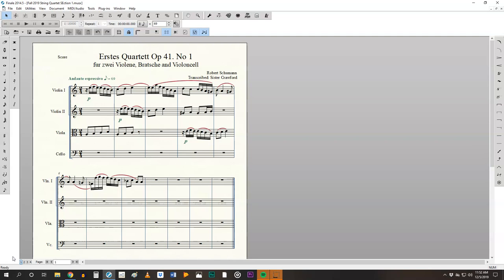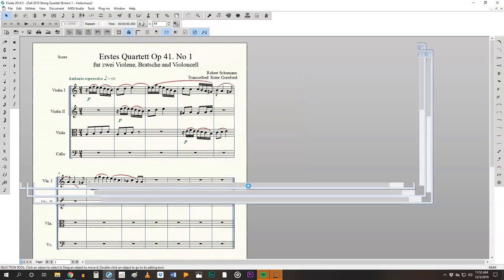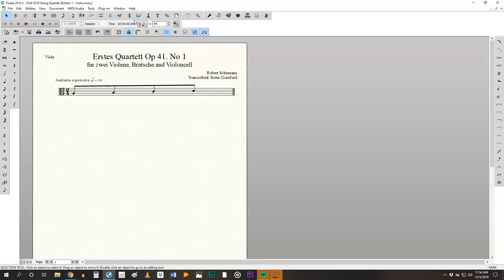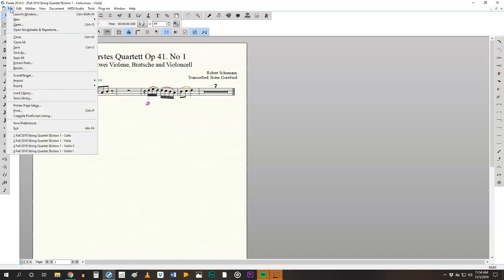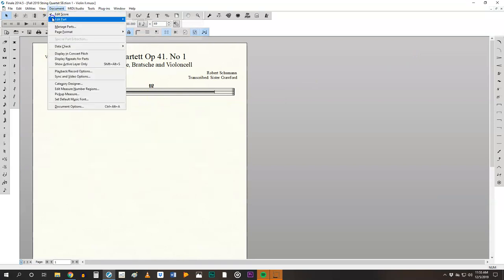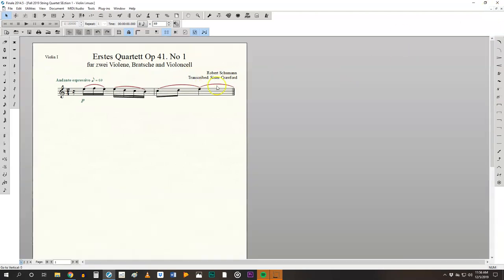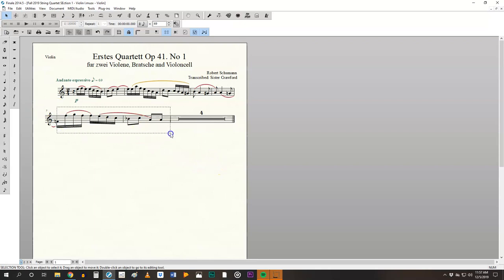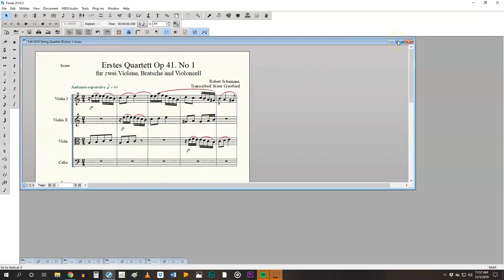Finale Tutorial: Extract parts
Extract parts, edit parts, export to pdf.